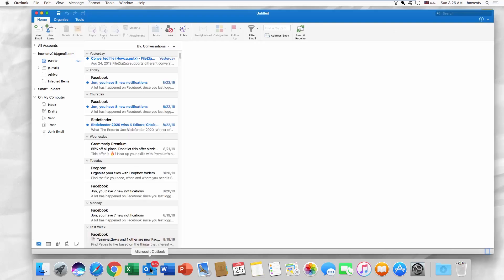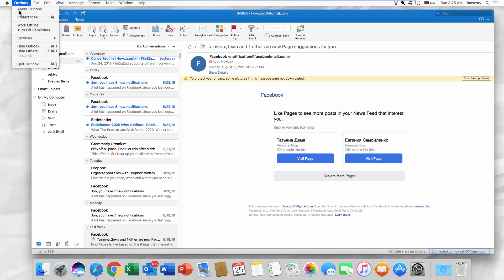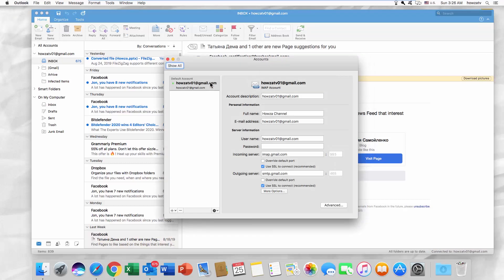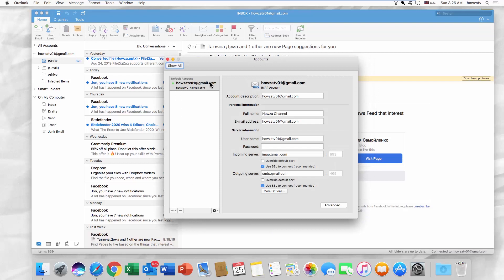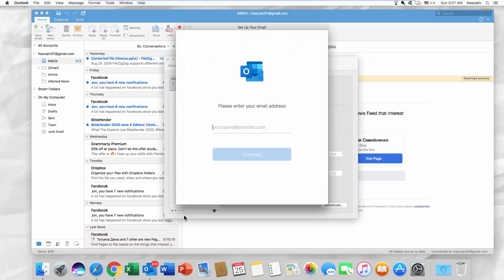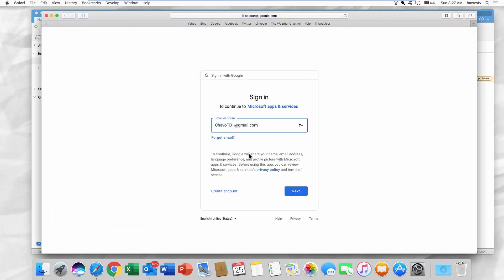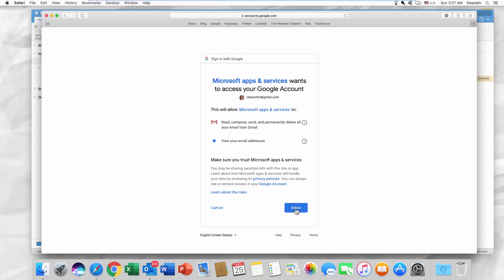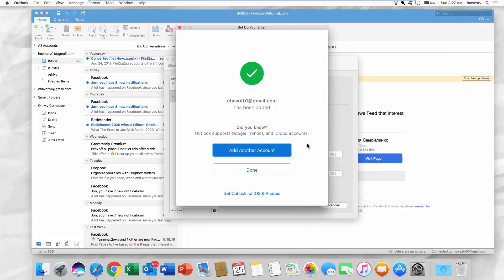How to Add Email Account in Outlook for Mac | Microsoft Office for macOS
In today's lesson, we will teach you how to add email account in outlook for macOS.
Open Outlook app. Click on Outlook at the top menu bar. Select ‘Preferences’ from the list. Go to Accounts. You will see all the accounts connected to Outlook app now.
Click on ‘Tools’ at the top menu bar. Select ‘Accounts’ from the list. Click on the plus icon and select ‘New account’ from the list.
Click on ‘Continue’. It will automatically redirect you to your web browser. Log into your account. Click on ‘Allow’. Click on ‘Done’ or ‘Add another account’ if needed.